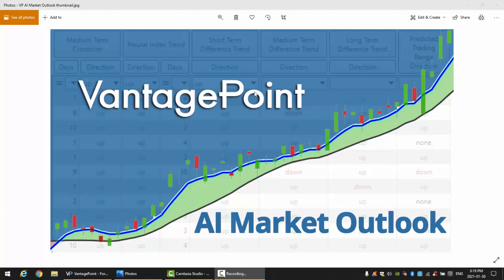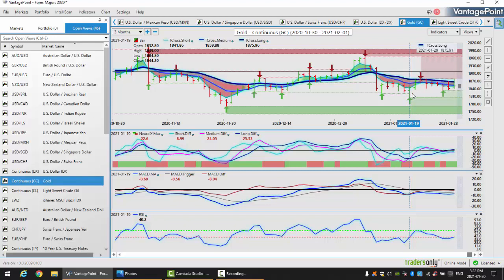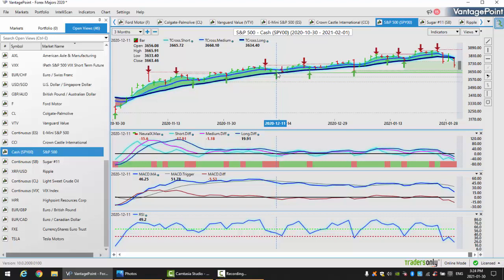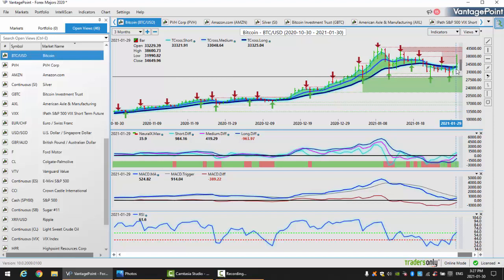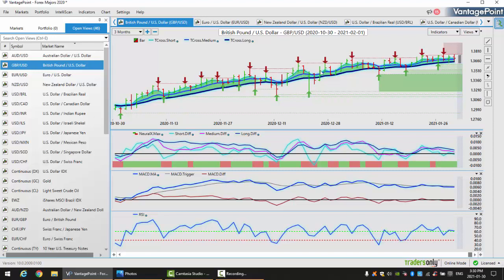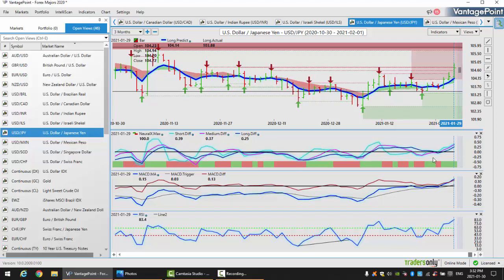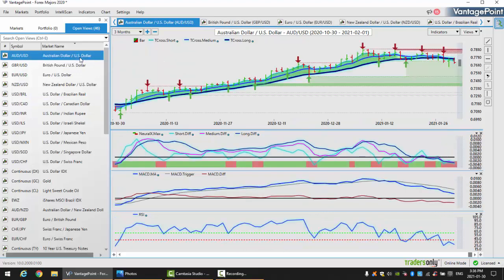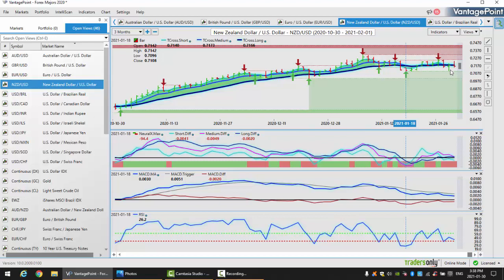Vantage Point AI Market Outlook for February 1, 2021.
Be sure to check out our 2021 in person trading seminar here!
Vantage Point AI Market Outlook is designed to help traders remain aware of intermarket correlations of global market relationships. You can become more profitable if you know how to get ahead of the trends and understand how these relationships can potentially expand your portfolio.

Utilizing the predictive indicators and intermarket relationships in VantagePoint Intermarket Software can help traders find the right trades and the right time to enter and exit those trades.

Watch other profitable opportunities from Vantage Point in our Forex Weekly Outlook playlist